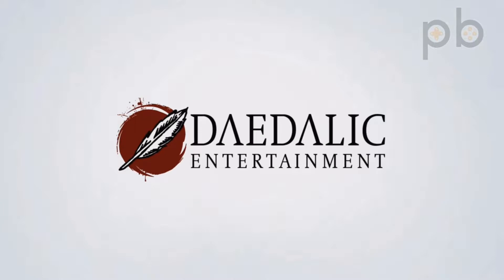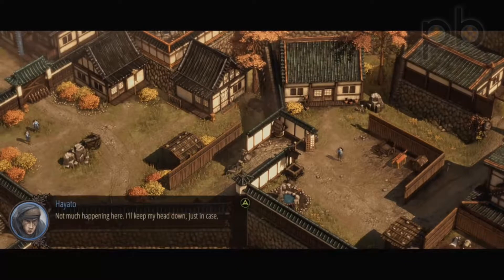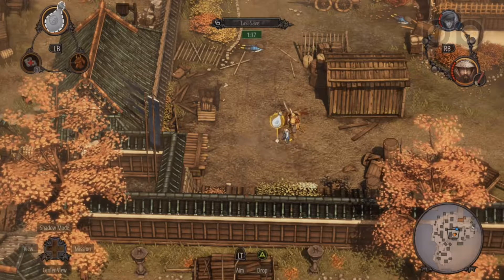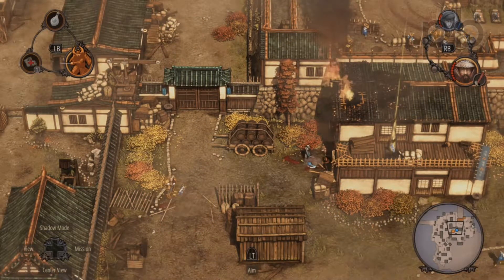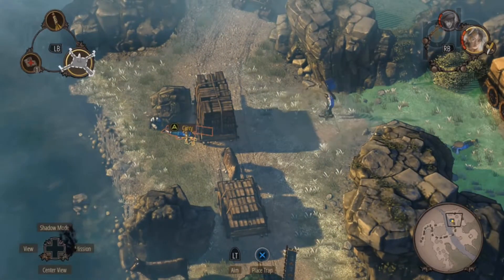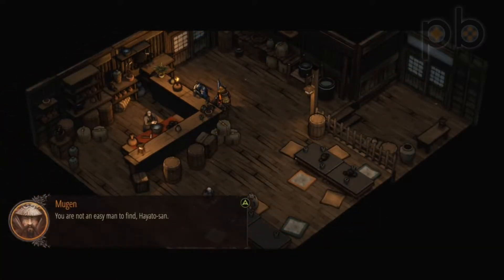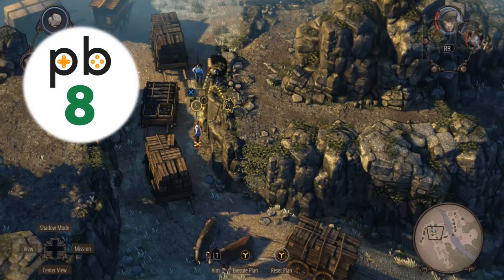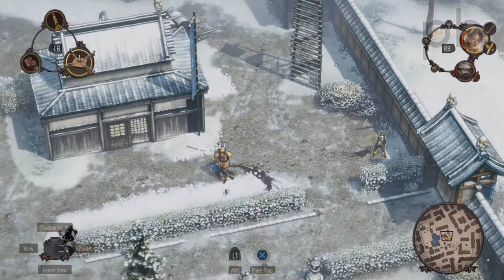Parents' Guide - Shadow Tactics: Blades of the Shogun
Old school gamers and fans of Commandos should be interested in this strategic stealth based adventure. Find out what we thought of it here